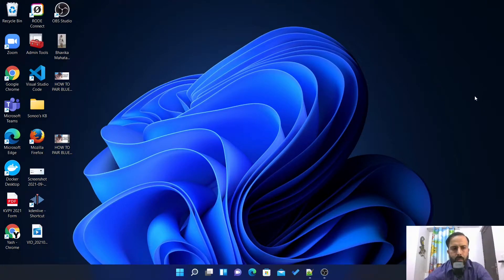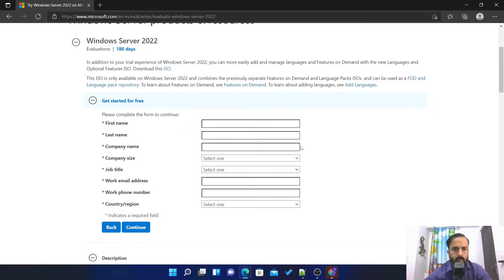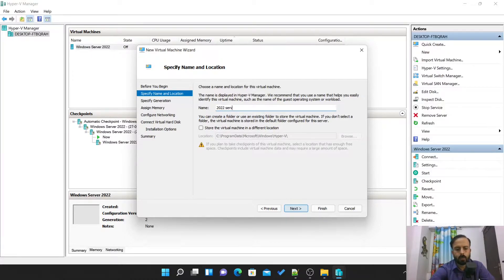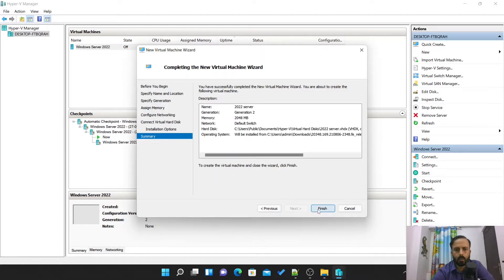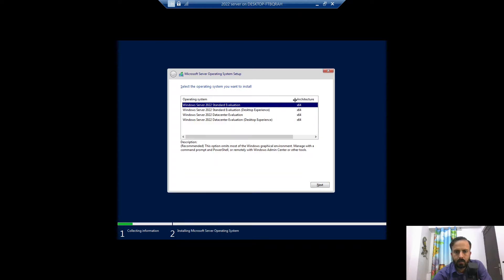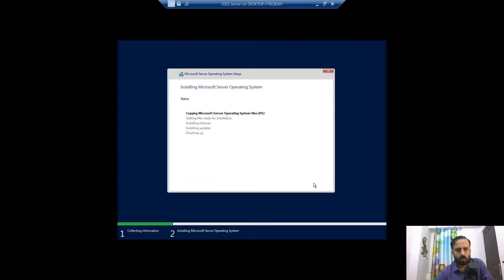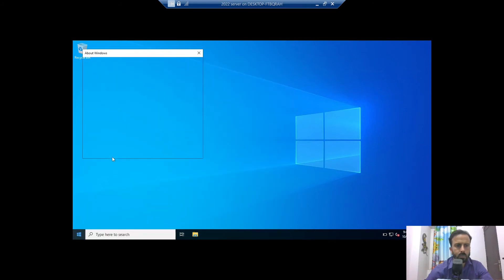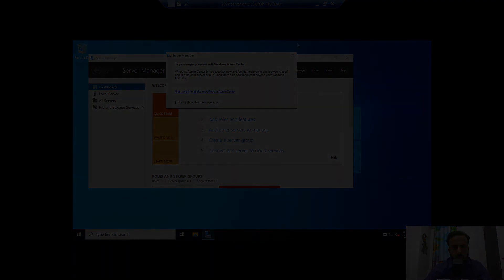Installing Microsoft Server 2022 in Hyper V | Step by Step with Download link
Download Link Windows server-2022